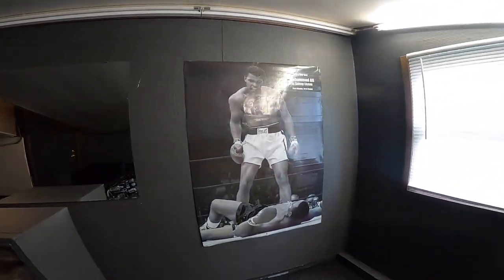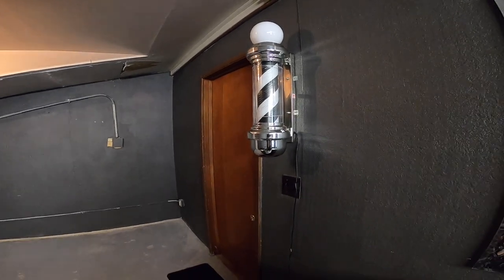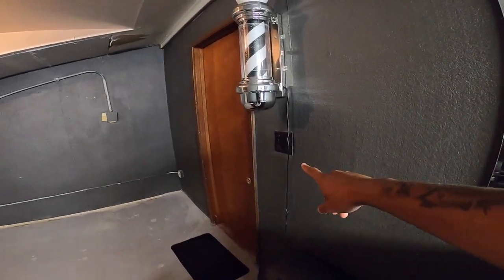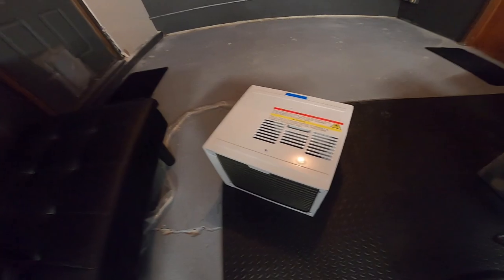Turning my GARAGE into a BARBER STUDIO | THE FINALE | R.O.S. Cuts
Hey, thanks for visiting my channel! I really appreciate it!